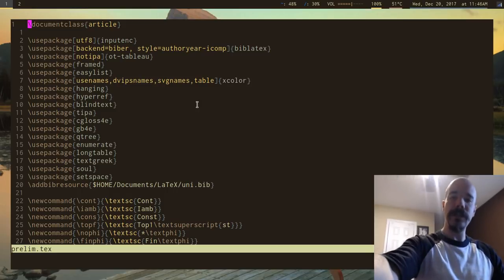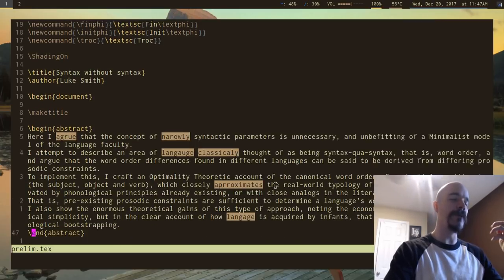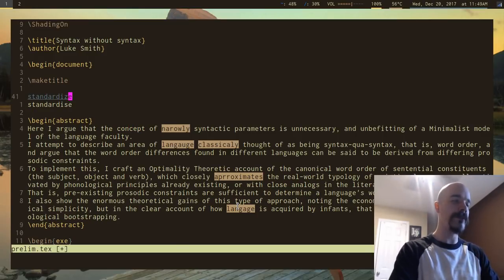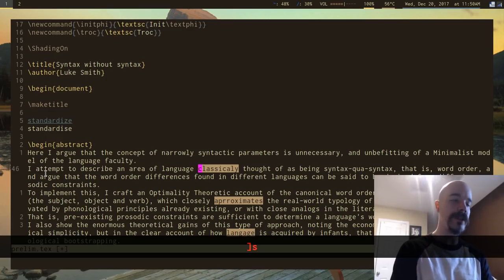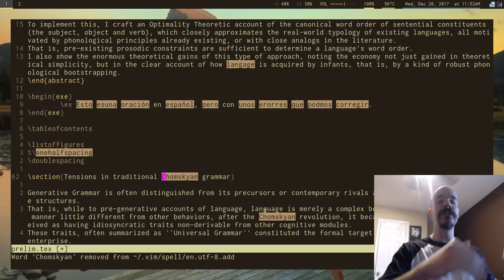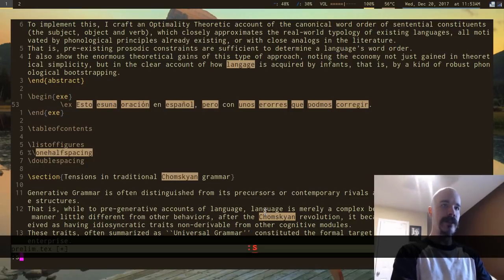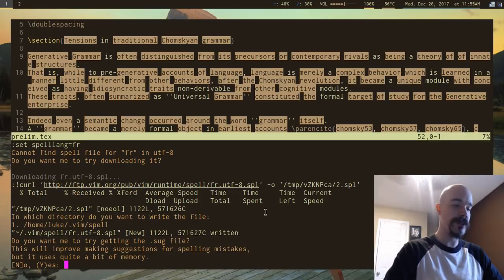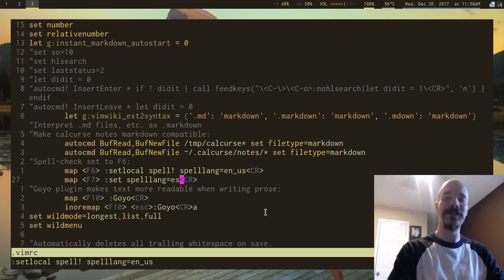Vim's built-in Spell-Checker, Corrections and Multilingual Dictionaries!